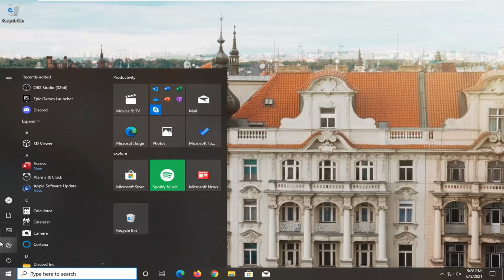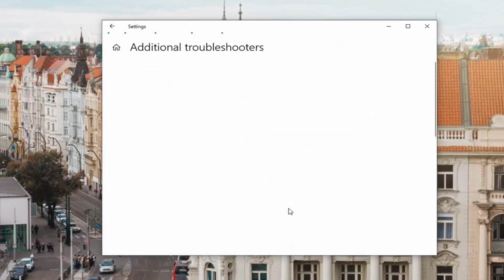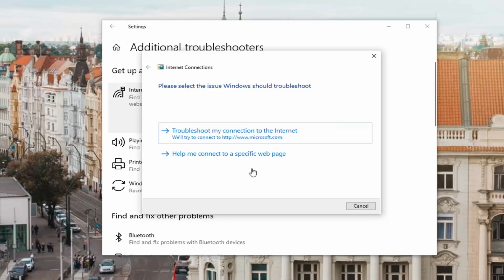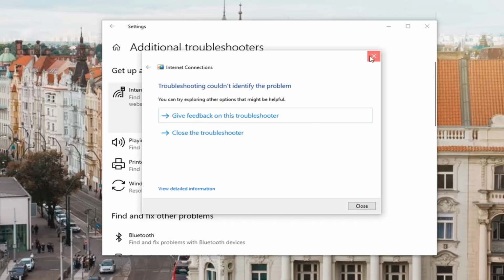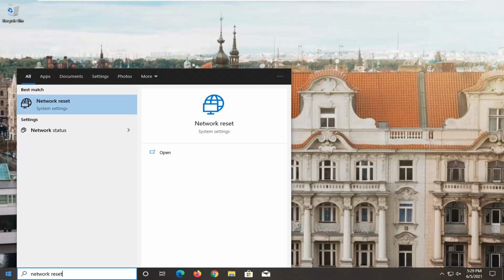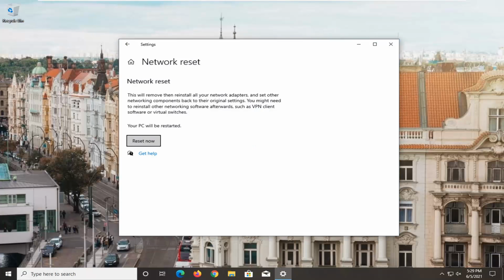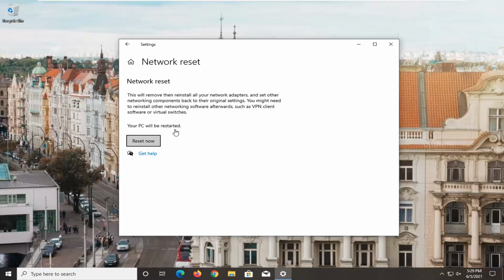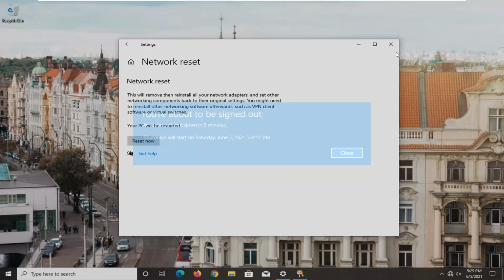Fix Windows 10 Wifi Problems After Update | Internet Connectivity Issues [Resolved]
If your computer no longer connects to the internet after an update, use this tutorial to troubleshoot and fix the problem on Windows 10.

Even though Windows Update is meant to solve bugs and give new security updates to your computer, there have been complaints from users that it has malfunctioned something that was working fine otherwise. One such complaint is regarding Internet, many users have experienced that the Internet stops working after an update on Windows 10. Therefore, in this tutorial, we present you with some simple solutions to fix the issue.

Issues addressed in this tutorial:
windows 10 Wi-Fi not working after update